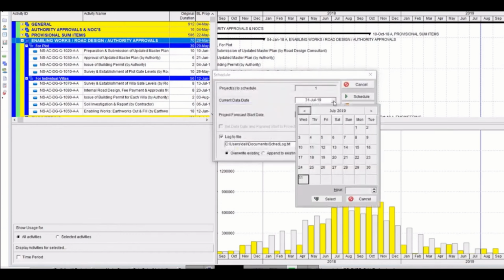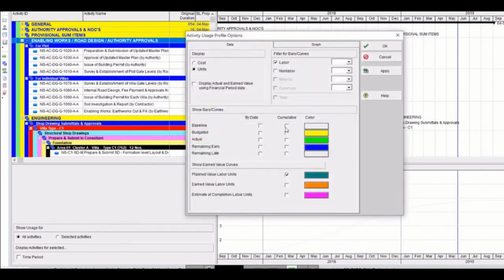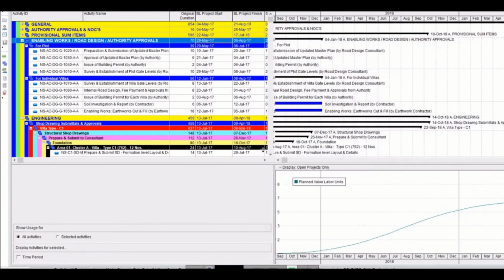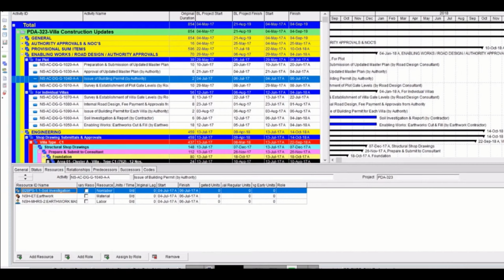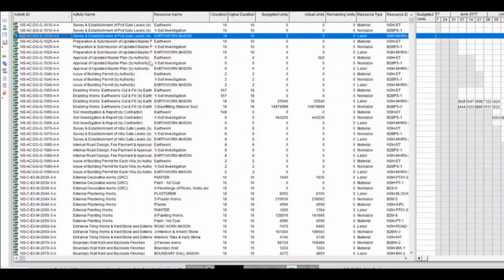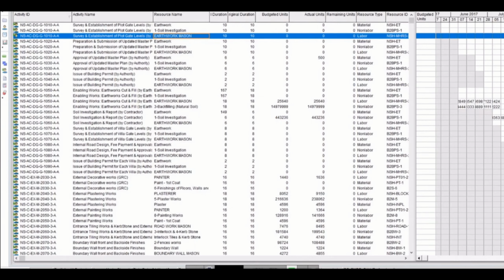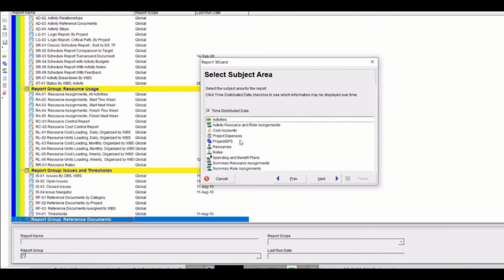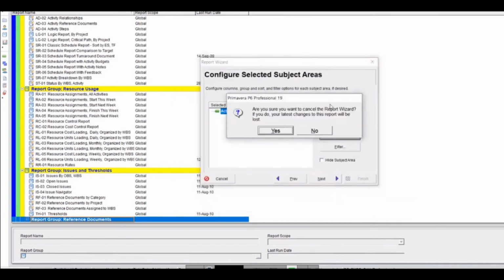Power BI Data Modeling Tutorial: Primavera P6 Star & Snowflake Schema with Real Construction Data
Learn power bi tutorial step by step with real Primavera P6 construction project data. This comprehensive tutorial covers data modeling techniques for project managers and data analysts.

Learn data modeling best practices for Power BI with Primavera P6 data. Covers star schema design, snowflake schemas, relationship building, and model optimization for large construction project datasets.

📊 What you'll learn in this tutorial:
• How to extract and analyze Primavera P6 data in Power BI
• Data transformation techniques using Power Query and M Language
• Creating professional visualizations and interactive dashboards
• Building calculated measures with DAX for project metrics

🚀 By the end of this video, you will be able to apply these techniques to your own construction project data and create professional dashboards that provide actionable insights for project stakeholders and management teams.

⏱️ TIMESTAMPS:
00:00 - Introduction and Overview
02:30 - Data Connection and Setup
05:00 - Core Concepts and Theory
10:00 - Hands-on Demo with Real Project Data
18:00 - Advanced Techniques and Tips
25:00 - Dashboard Assembly and Formatting
30:00 - Summary and Next Steps

💬 Drop your questions in the comments section below. I respond to every comment!

This video covers: power bi tutorial, power bi full course, primavera p6 data analytics, primavera p6 power bi, power bi dashboard tutorial. Perfect for anyone learning data analytics, construction project management, scheduling, and business intelligence with Microsoft Power BI and Oracle Primavera P6.